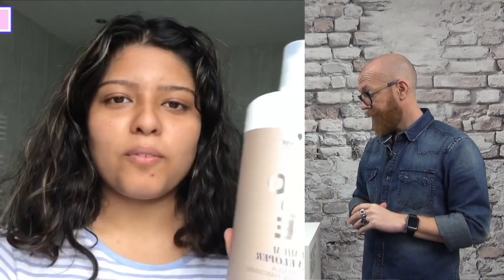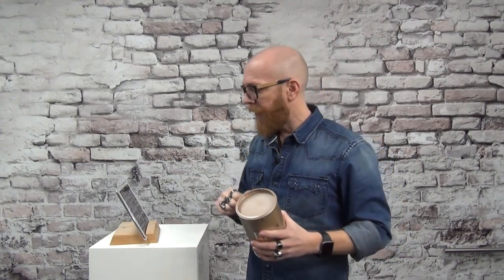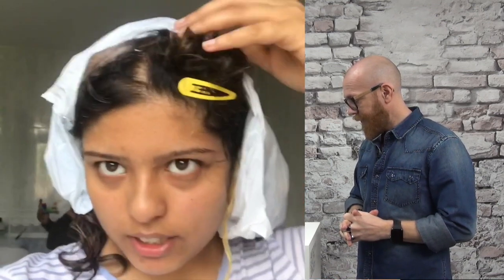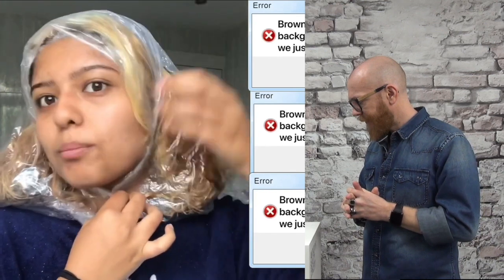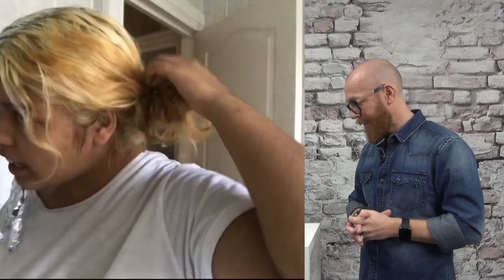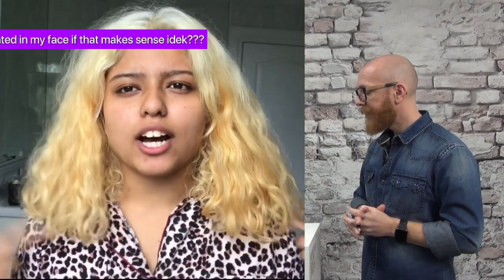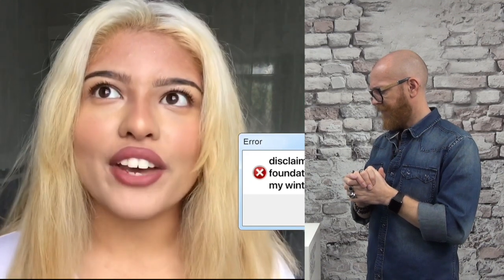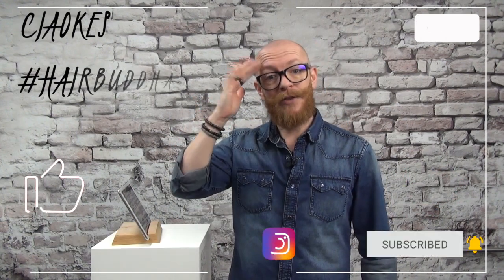From dark brown to very light blond - Hairdresser reacts to Hair Fails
I'm reacting on a girl that is going from very dark brown to very light blond. Is this a fail?